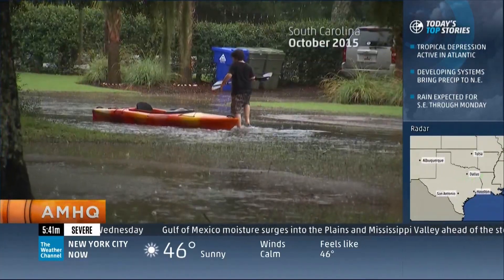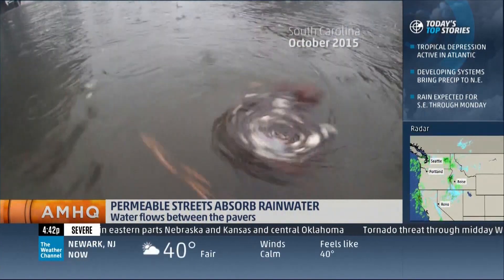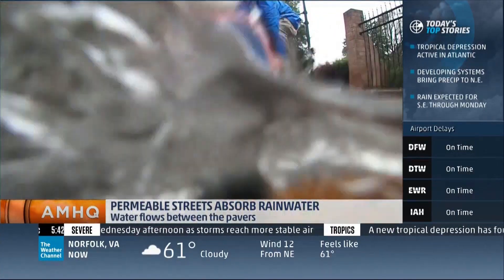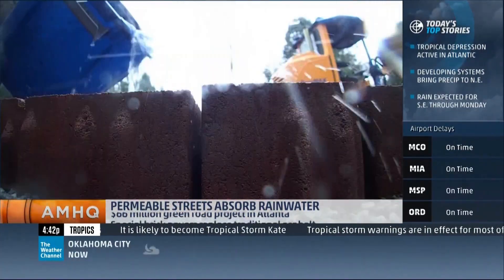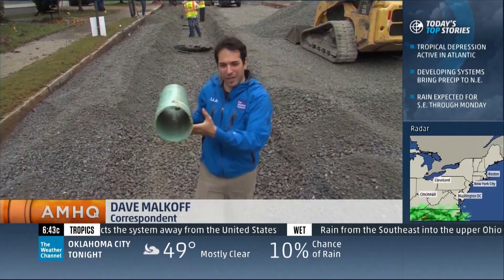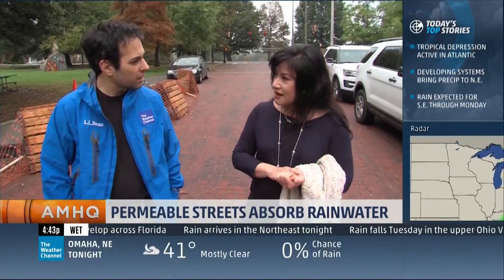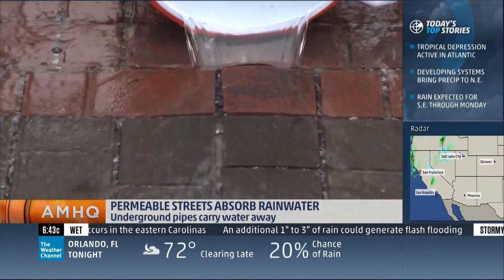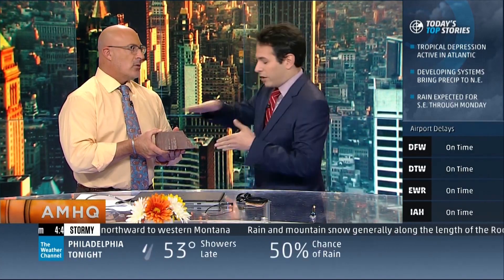Building a Flood-Proof Road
The largest Permeable Pavement project in North America is close to completion in Atlanta, Georgia. Dave Malkoff ] tests out the system that uses spaced out bricks to help rainwater filter through thr road into the rocks & soil below.